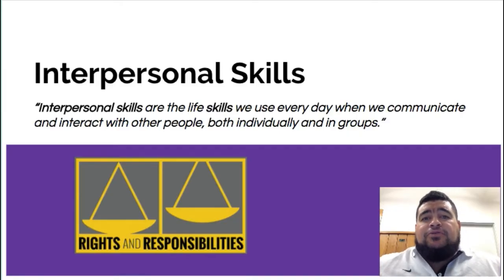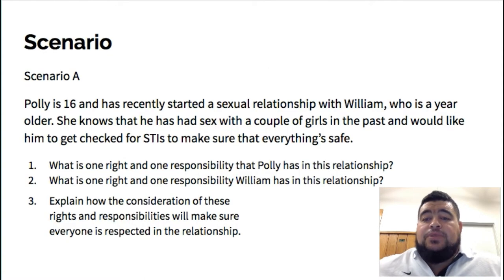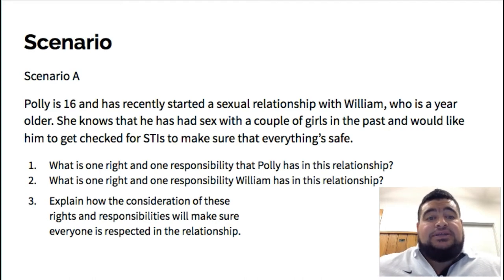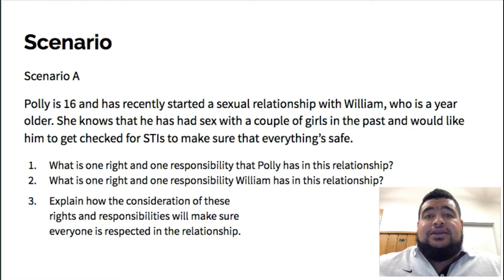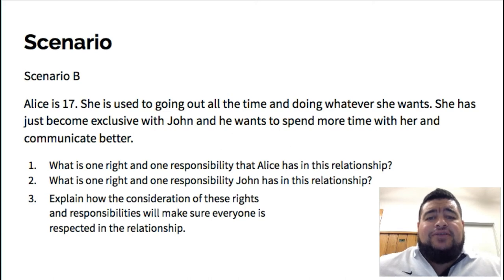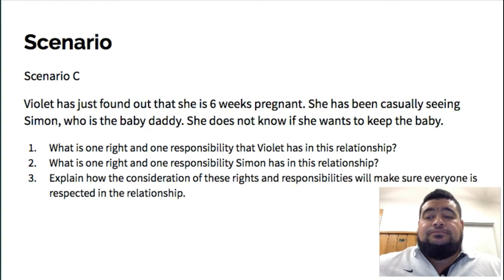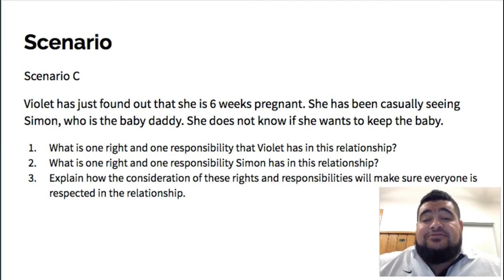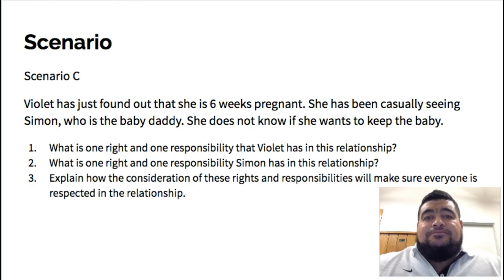IP skills Rights and Responsibilities